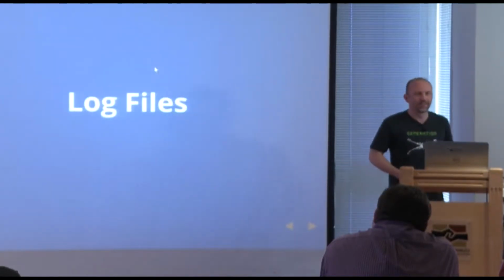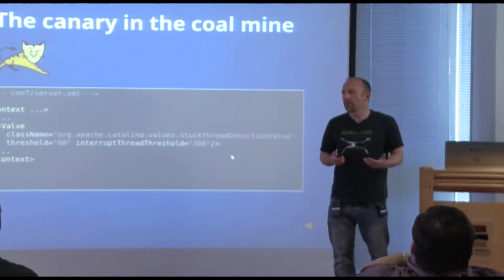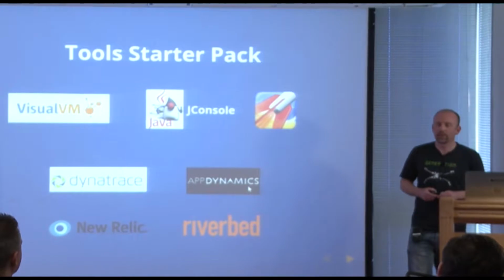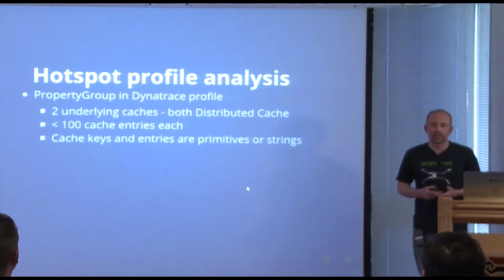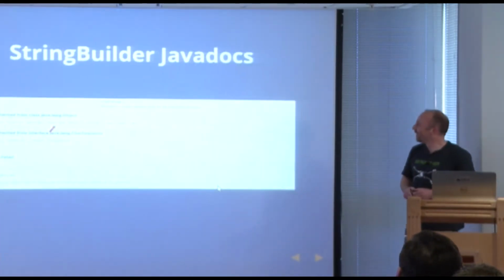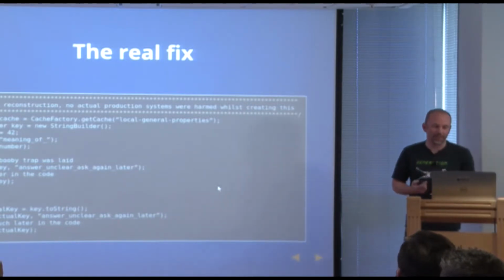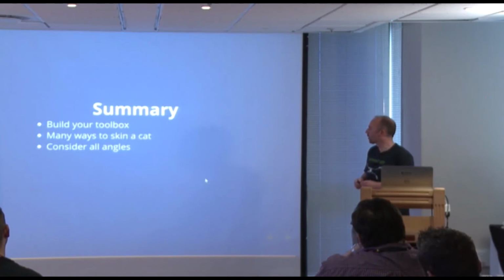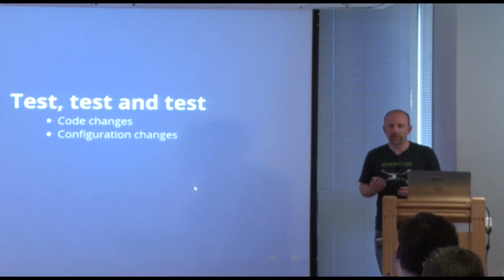Rudolf Visagie - Troubleshooting Java Application servers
Are your Java Application Servers crashing or running dog-slow? You need to find a solution, and fast. There is a dizzying array of things that can wrong in a big corporate Java stack, but do not despair; this talk will equip you with a starter kit of tools and techniques, proven to assist you in your environment.